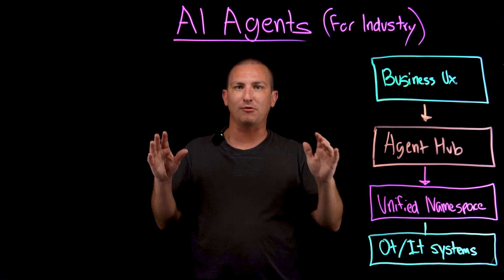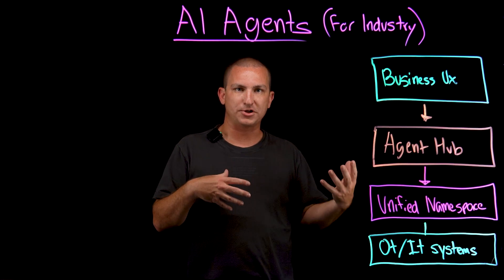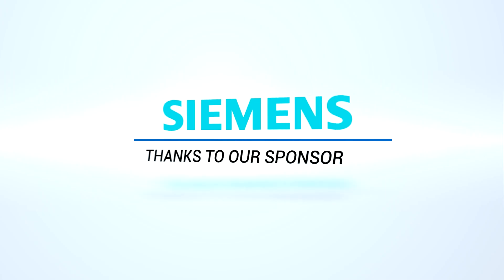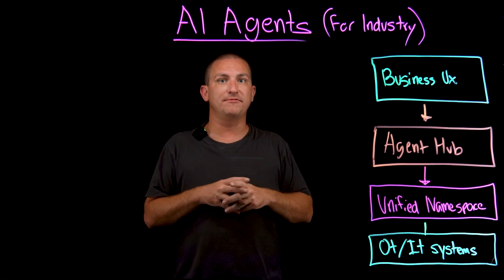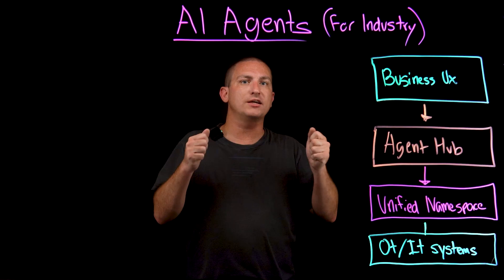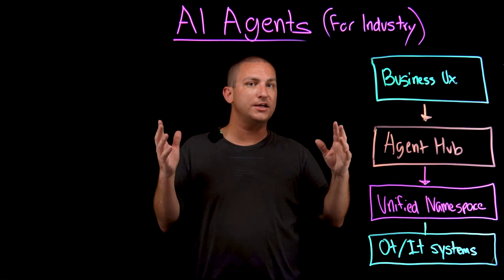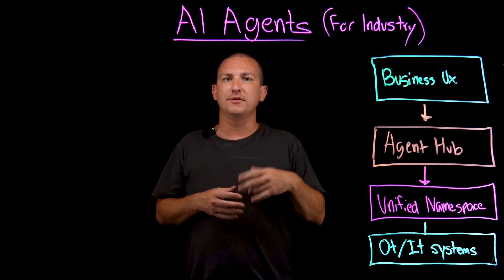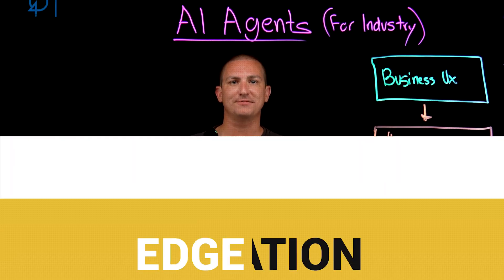AI Agents for Industry 4.0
Take the free *IIoT Mini-Course!* and get your IIoT Credential 🚀